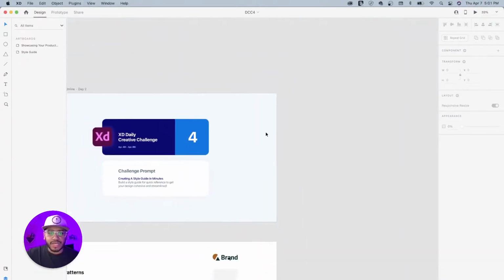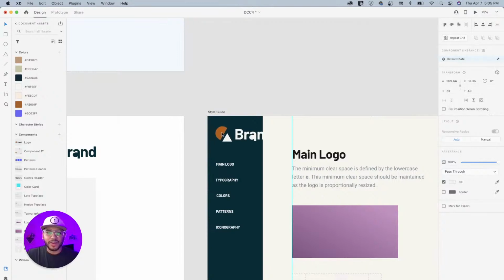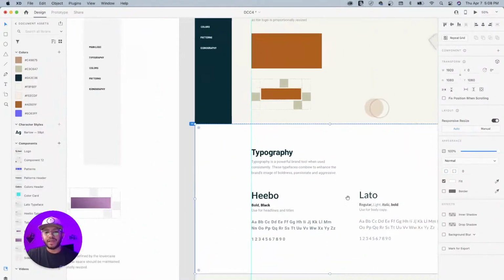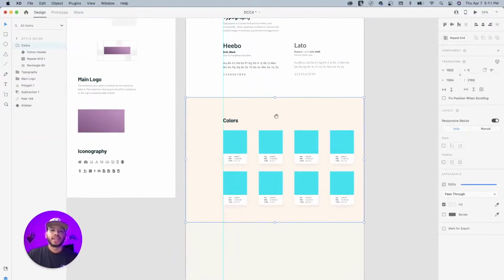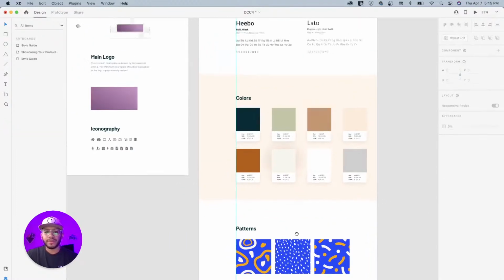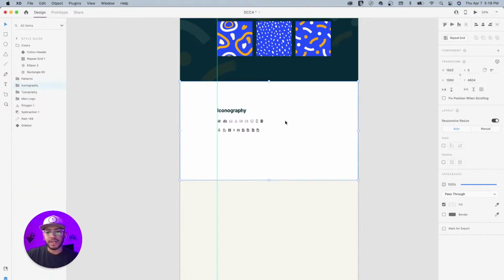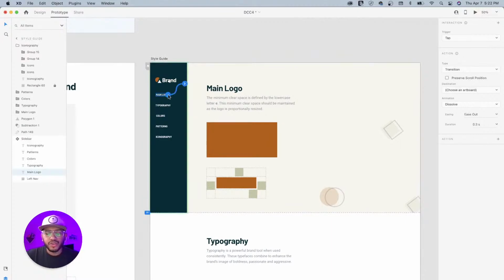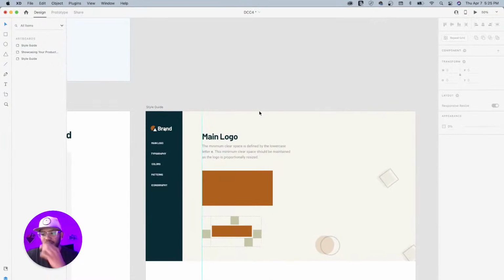Creative Encore: Creating A Style Guide In Minutes | Xd Marketing Challenge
CHALLENGE: Build a style guide for quick reference to get your design cohesive and streamlined!

Host Ruben Cespedes is a Senior Product Designer and Adobe XD Ambassador based in Allentown, Pennsylvania